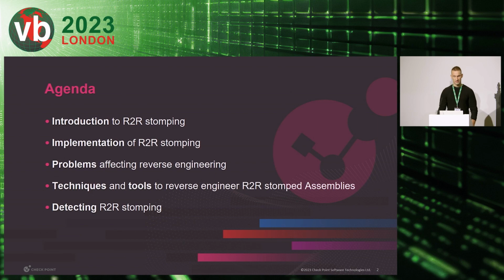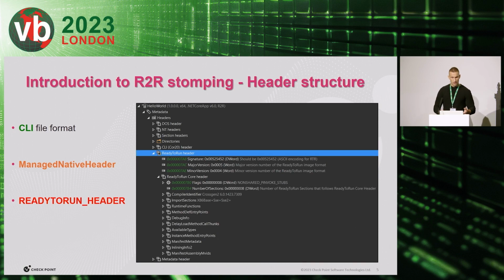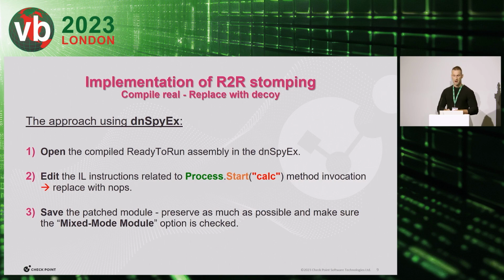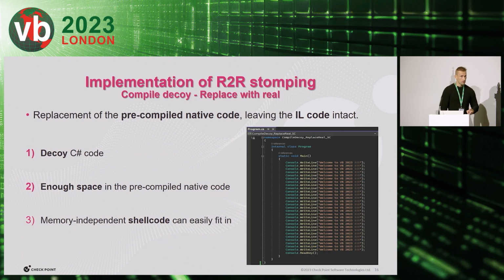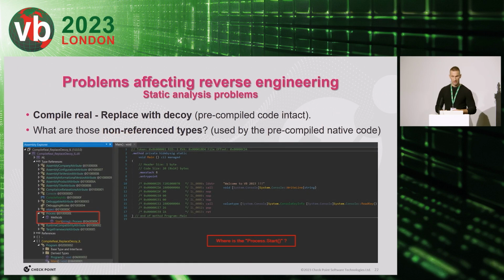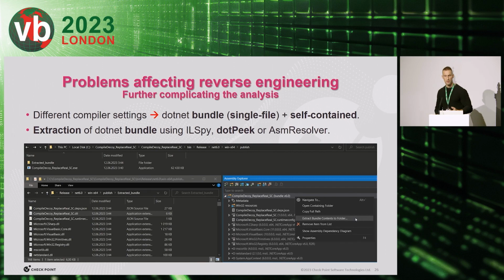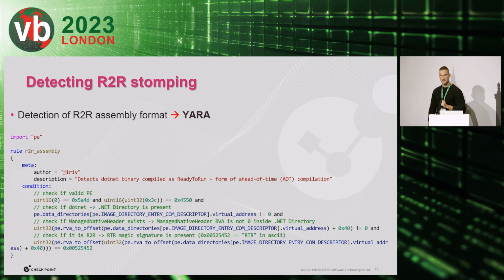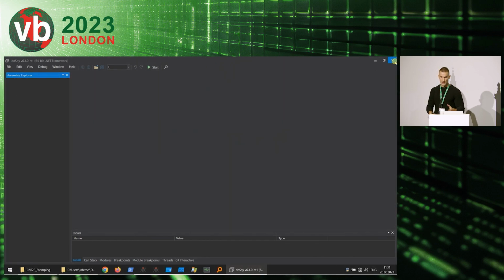R2R stomping – are you ready to run - Jiří Vinopal (Check Point Research)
✪ PRESENTED BY ✪

• Jiří Vinopal (Check Point Research)

✪ ABSTRACT ✪

What if I told you that the reality you perceive with your very own eyes is not always what it seems? That the .NET code you witness executing within your beloved managed debugger, such as dnSpy/dnSpyEx, may not necessarily be the same code that operates outside of its bounds?

.NET application startup time and latency can be improved by compiling application assemblies as ReadyToRun (R2R) format, which is a form of ahead-of-time (AOT) compilation. Binaries compiled this way contain similar native code to what JIT would produce, but they are larger because they contain both intermediate language (IL) code and the native version of the "same code". Well, this is something that documentation would tell you, but the reality may prove to be a different story.

This paper introduces a new method for running hidden implanted code in ReadyToRun (R2R) compiled .NET binaries.

The method focuses on the possibility of altering R2R compiled binaries in such a way that the original IL code of the assembly will differ from the pre-compiled native code, which is a part of the produced binary too.

Because of the .NET optimization, the pre-compiled native code will be prioritized and will run, ignoring the difference to the original IL code of such Assembly.

Furthermore, because of the debugging experience, the default optimization settings of managed debuggers such as dnSpy/dnSpyEx differ, resulting in different code execution comparing normal execution of the altered R2R compiled binary and execution in the context of the managed debugger.

This paper will focus on the following:

- Introduction to R2R stomping
- Implementation of R2R stomping with an explanation of the internals
- The resulting problems that will affect the work of the reverse engineer -  - Techniques and tools to reverse engineer R2R stomped Assemblies
- Possible ways of detecting R2R stomping